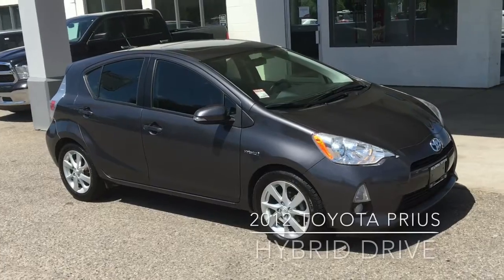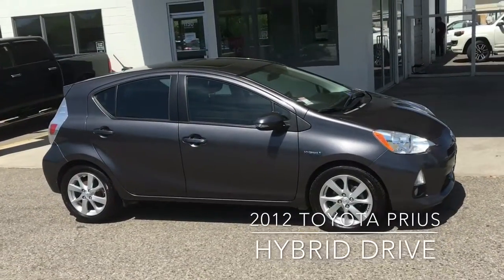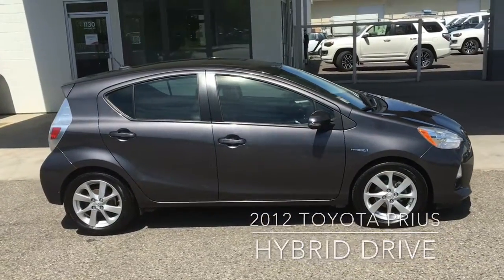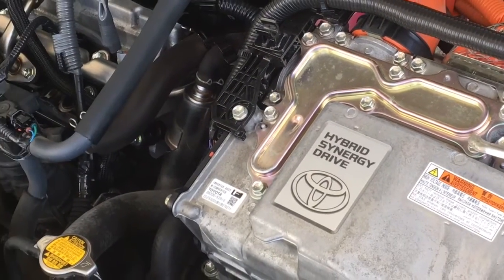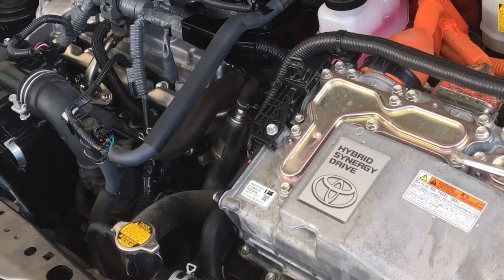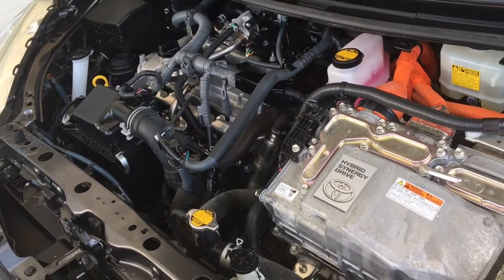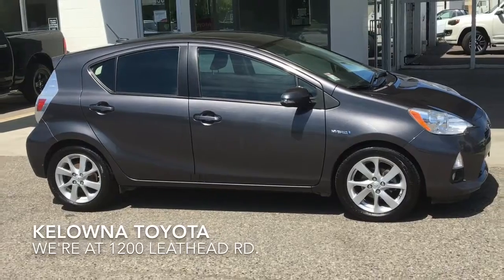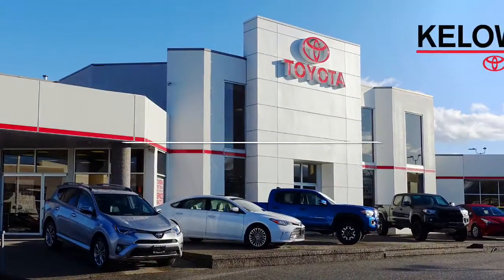2012 Prius C Hybrid PDP5376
A hybrid that offers excellent fuel economy without sacrificing comfort this compact Prius features Air Conditioning, SofTex Upholstery, Cruise Control, Heated Seats a Power Moonroof and Power Windows and Locks, the audio system is an AM/FM/CD Sat Radio with Bluetooth. The vehicle looks sporty in metallic grey with 16 inch alloy wheels and it's powered by a combination of a gas powered 4 cylinder with electric assist and a smooth CVT Automatic Transmission. Overall this is one sharp looking Prius that looks and drives like new!